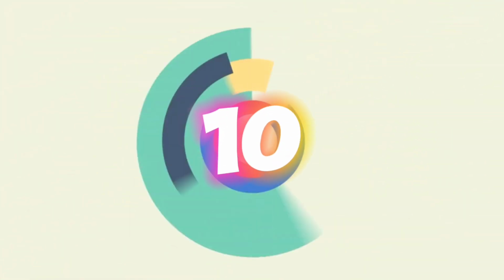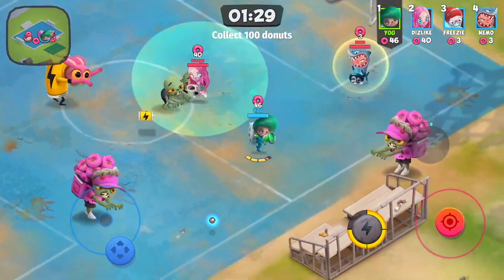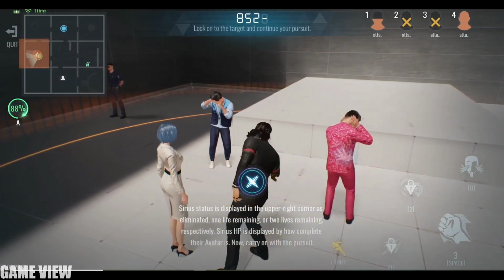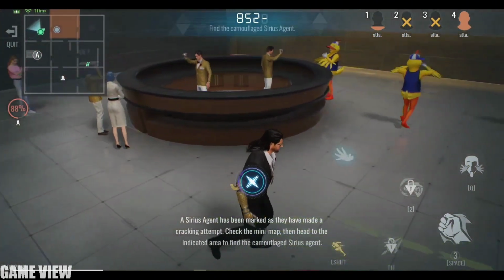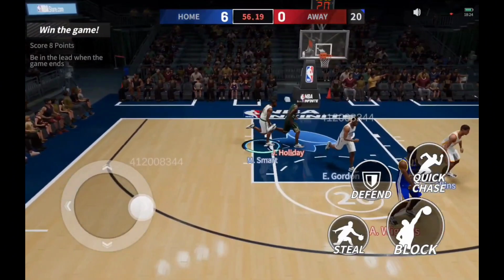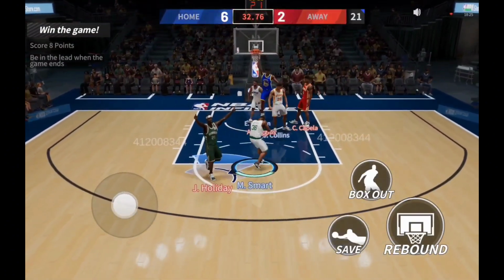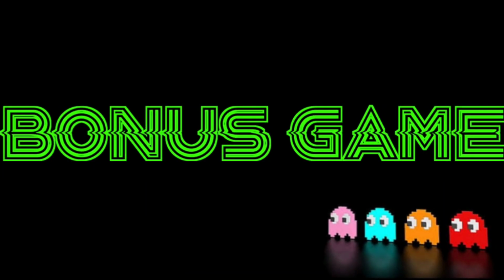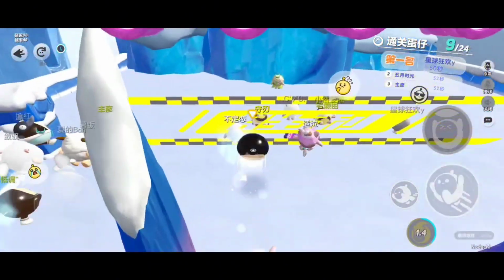Top 10 Best Multiplayer Games Of 2024 Android & iOS | Best Mobile Games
Hello fellow gamers! Brace yourselves for an exciting ride as we unveil the Top 10 Best Multiplayer Android & iOS Games of 2024. Whether you're teaming up with friends or challenging players worldwide, this list is a curated selection of the most immersive and thrilling multiplayer experiences available on mobile. From intense battles to cooperative adventures, these games are set to redefine the way you connect and compete on your favorite devices. Get ready to dive into the multiplayer mayhem – let the gaming extravaganza begin!

⭕ Game Link
(1) WAR THUNDER MOBILE

(BONUS) BEAST BIO EXO
Android - N/A
Apk - N/A

TimeCodes
0:00 - Intro
0:48 - (10) POLYGON ARENA
1:59 - (9) DONUT PUNKS
3:08 - (8) MISSION ZERO
4:18 - (7) WAR AFTER
5:32 - (6) THE KING OF FIGHTERS ARENA
6:30 - (5) NBA INFINITE
7:42 - (4) FUNNY FIGHTERS
8:51 - (3) FIRE WARRIOR 2
9:46 - (BONUS) BEAST BIO EXO
10:34 - (2) EGGY PARTY
11:44 - (1) WAR THUNDER MOBILE
12:41 - Outro

🛡️© Copyright by Game View Trending ► Do not Reup